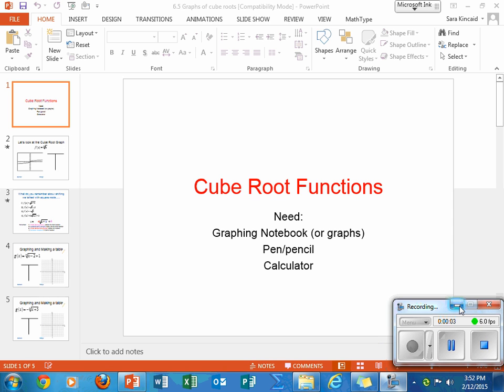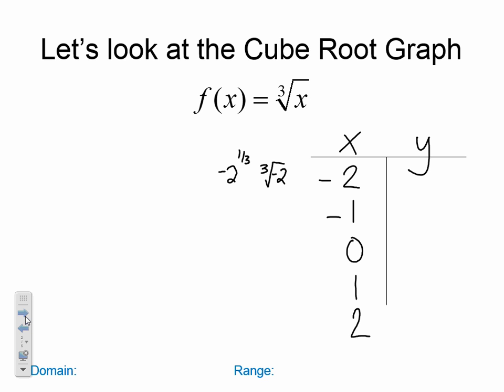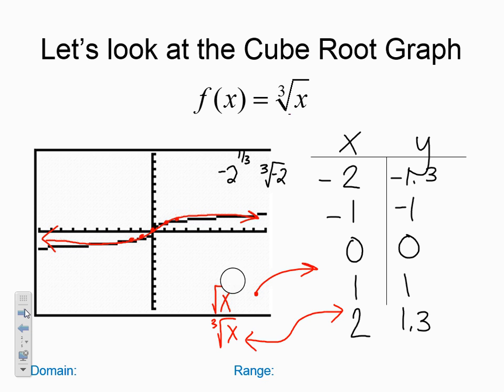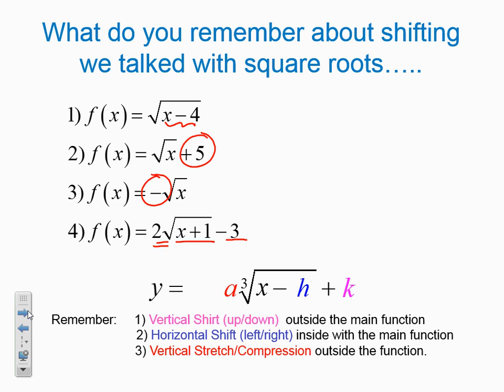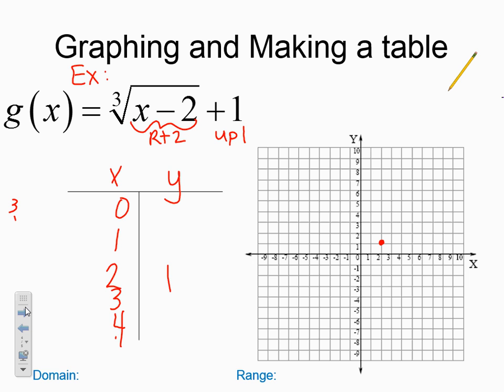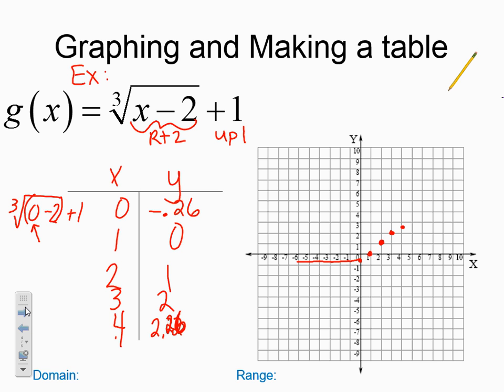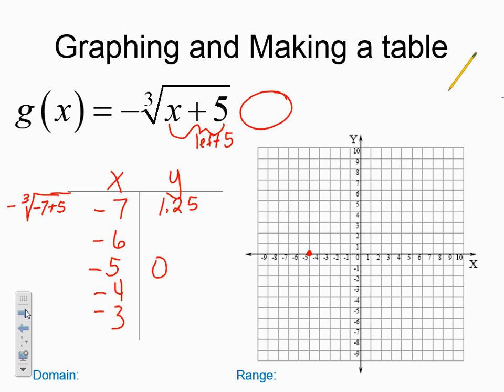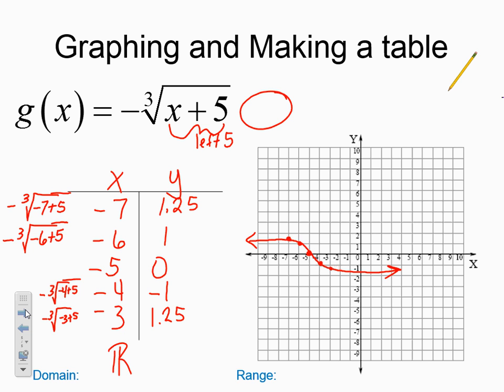graph cube root video